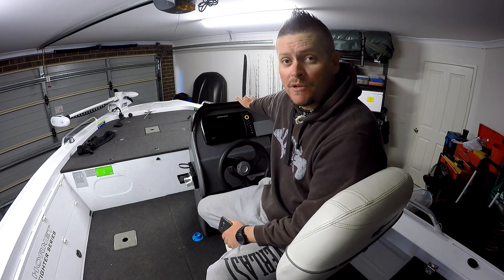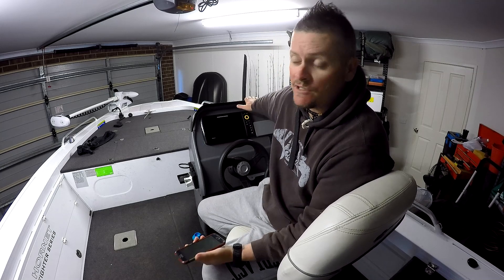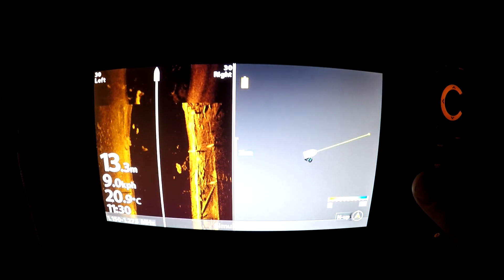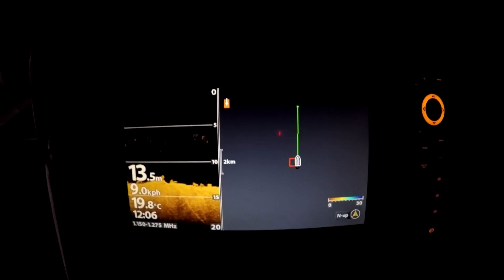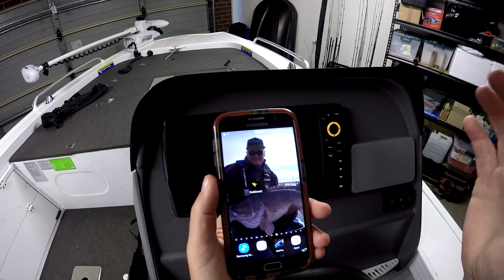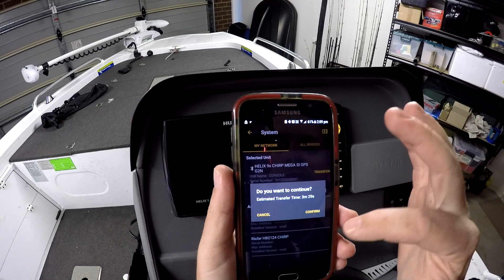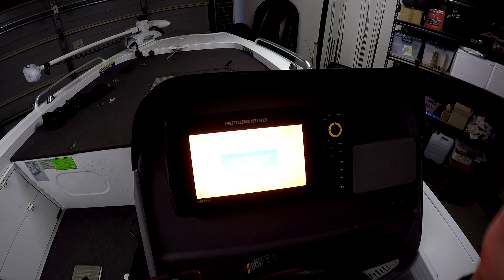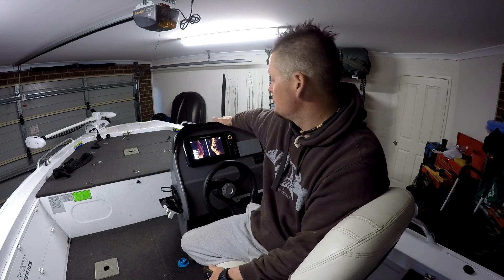Humminbird Update Using Fish Smart App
Technology is getting better, and making things like updating your software so much easier. In this video I explain how to use Humminbirds FishSmart app, via Bluetooth to update your Humminbird units.

This link is for updating with a SD card.